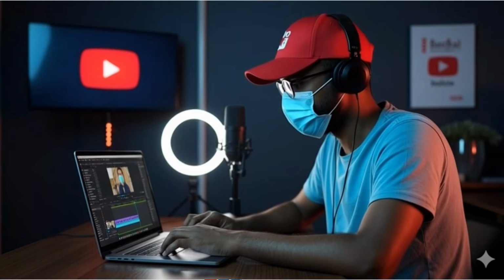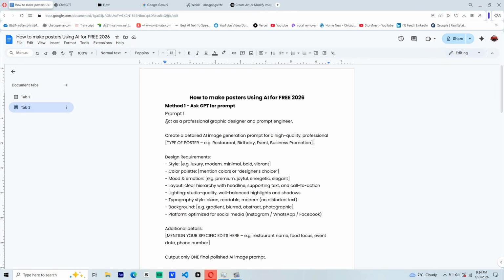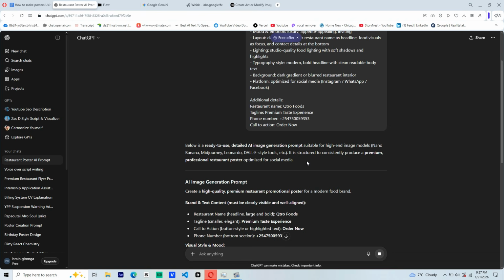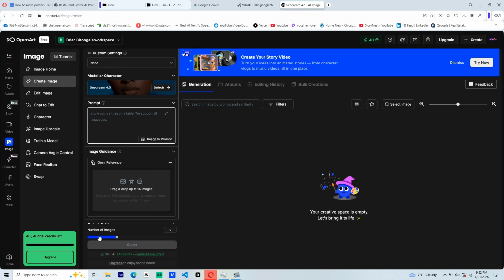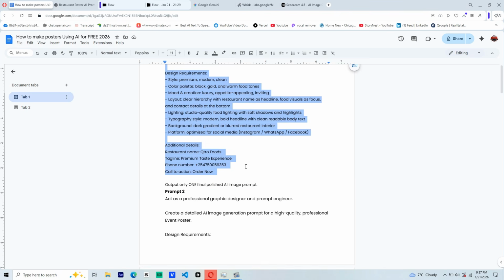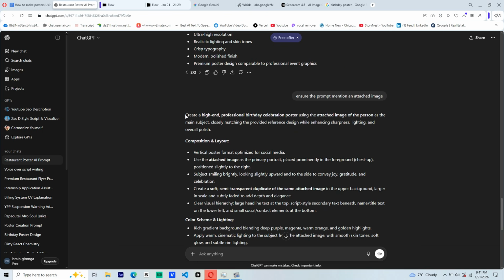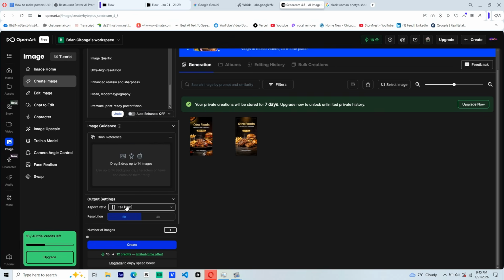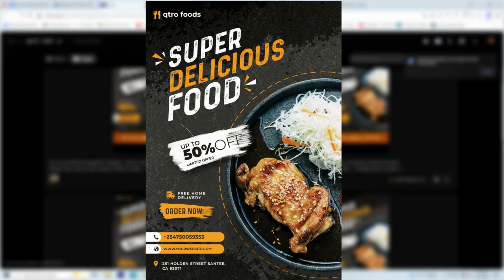How to Make Professional Posters Using AI for FREE (2026 Step-by-Step Guide)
In this video we are putting AI toolls in to test and we are going to learn how to Make Professional Posters Using AI for FREE Tools Like Google nano banana inside gemin, Google Veo 3 - model Nanoa bana, Open art, Open AI Google Nano Banana Pro, Google Nano Banana 2, Imagen and other popular tools. And the fun part is that we are going to be doing this using free tools.
You probably

In this video, I show you how to make professional-quality posters using AI for FREE, even if you have zero design experience. You’ll learn practical methods used to create restaurant posters, event flyers, birthday posters, and business promotions using powerful AI tools that most people are still ignoring.
You probably clicked on this video bacause you're looking for the best -  ai poster design tool, ai poster generator free, how to create poster using ai poster design ai, poster making ai. Don't worry because you're in the right video.

This is not theory. I walk you through real poster creation step-by-step, using three proven AI methods:

Generating poster prompts like a professional designer
Cloning high-quality poster designs using AI analysis
Editing existing posters with AI while preserving design quality

All the prompts and tools used in this video are linked in a free Google Doc in the description so you can follow along without guessing.

By the end of this video, you’ll know how to:
- Create clean, non-AI-looking posters
- Choose the right AI model for poster design
- Add text, images, and branding correctly
- Avoid common mistakes that make AI posters look cheap
- Turn AI poster design into a real income skill

If you want to start a graphics design agency using AI, or simply want to make high-quality posters faster and cheaper, this tutorial will give you a strong foundation.

👉 Part 2 (Premium): Learn how to get your first client in under 5 days

Watch till the end—you’ll save time, money, and avoid beginner mistakes.